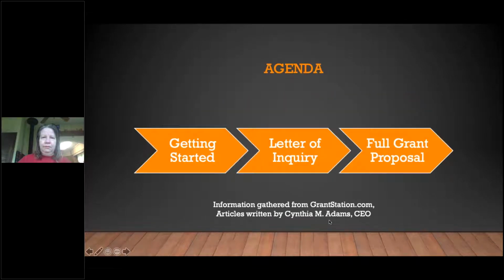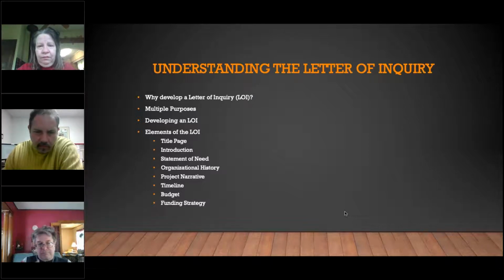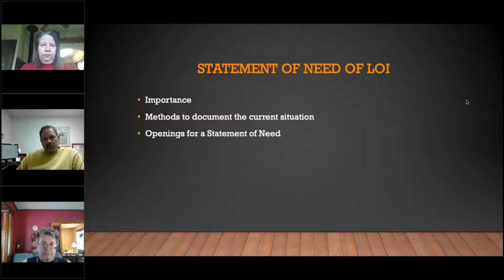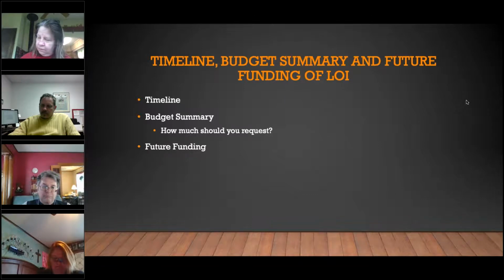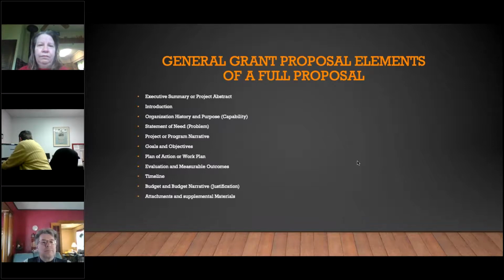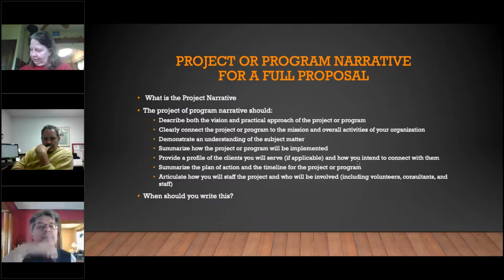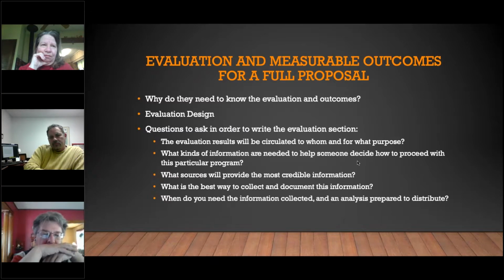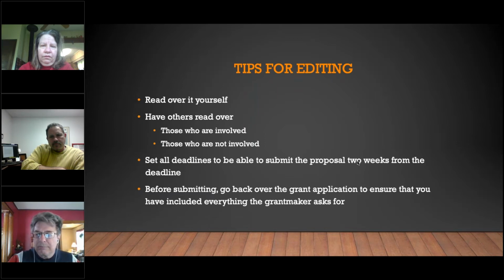Grant Writers of MG County April 2020 Workshop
How to plan and set up for your grant writing calendar.